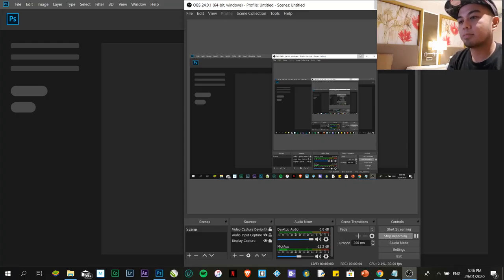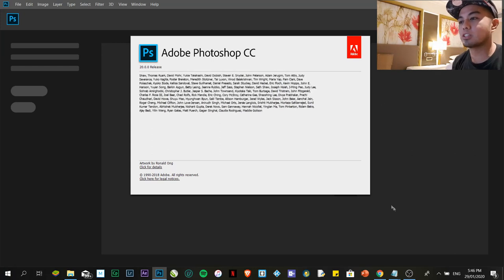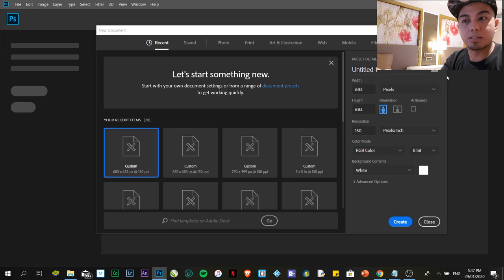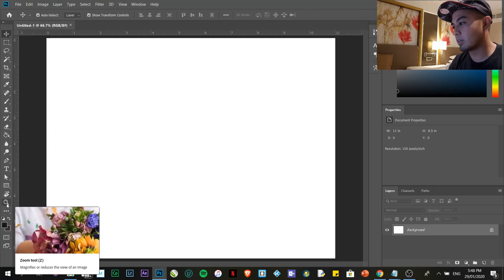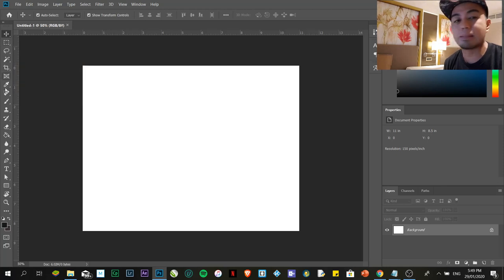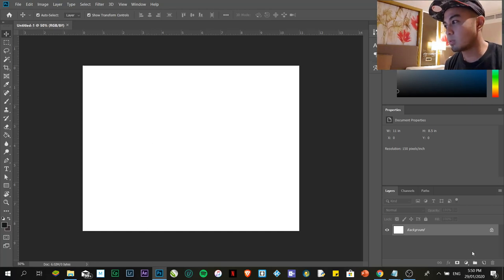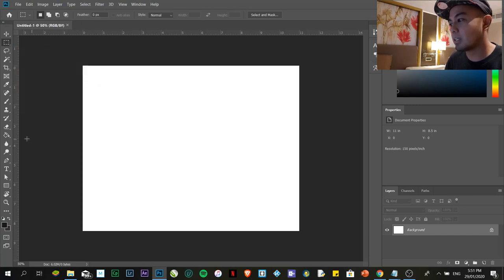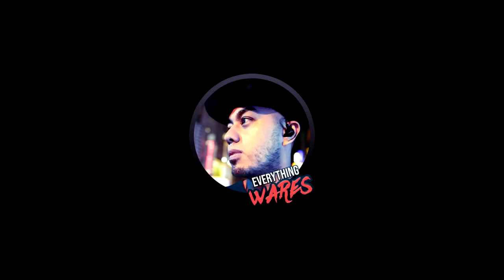Photoshop "Taglish" Tutorial - Part 1